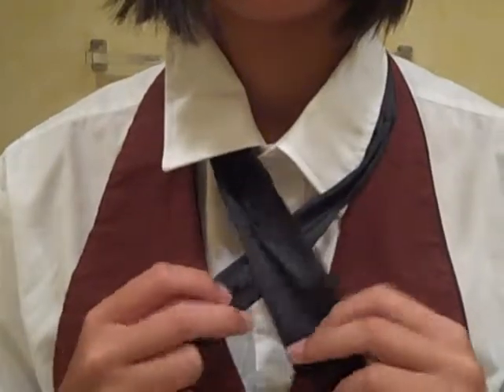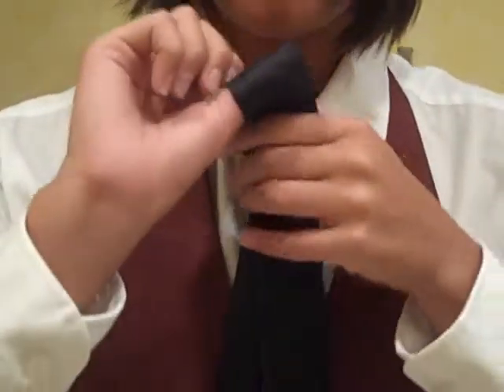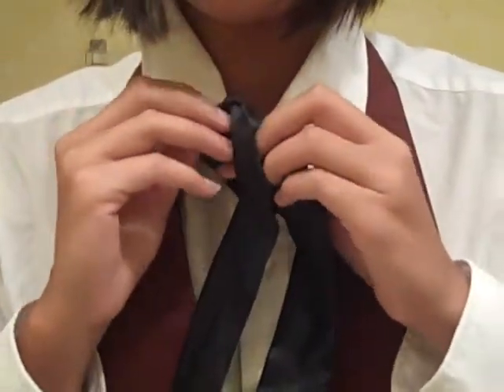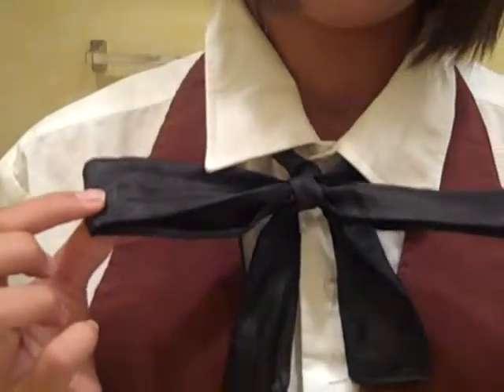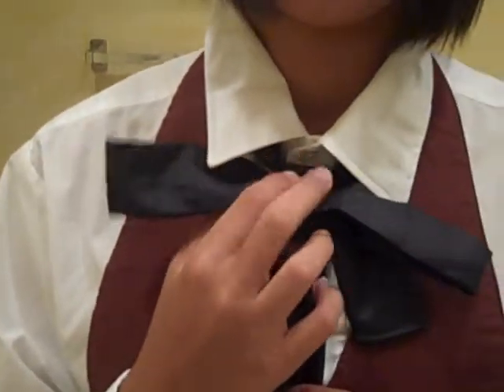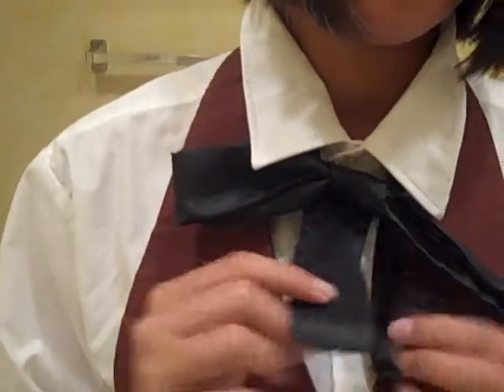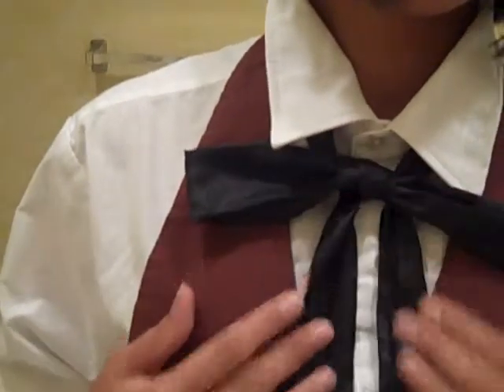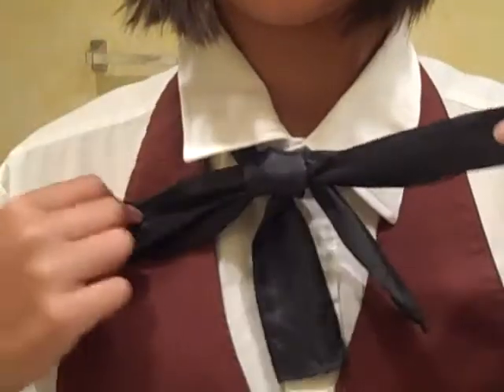Sebastian How to tie an attractive bow BETTER then Claude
Sebastian: hope it helps